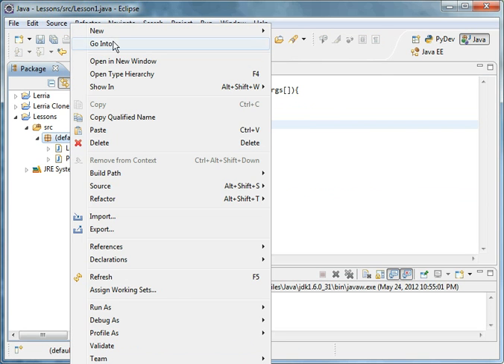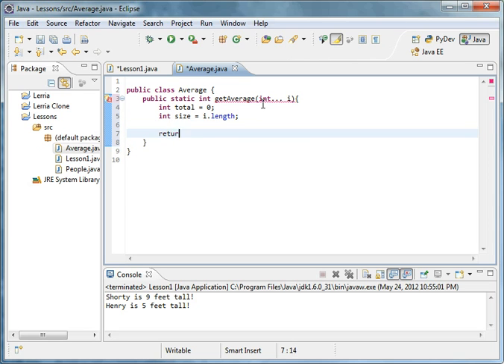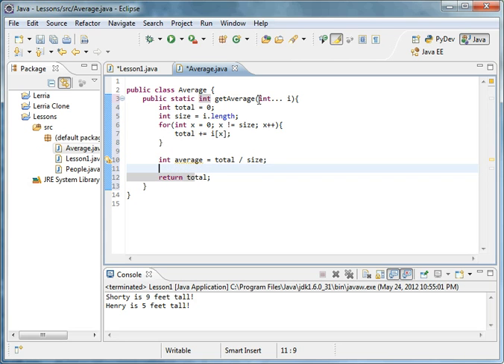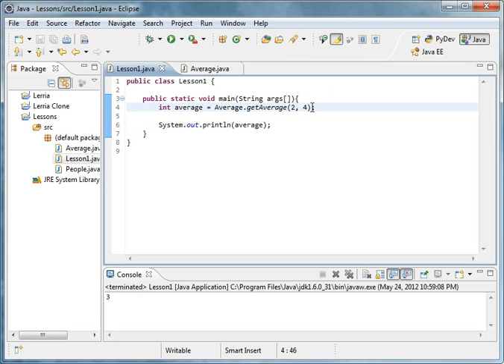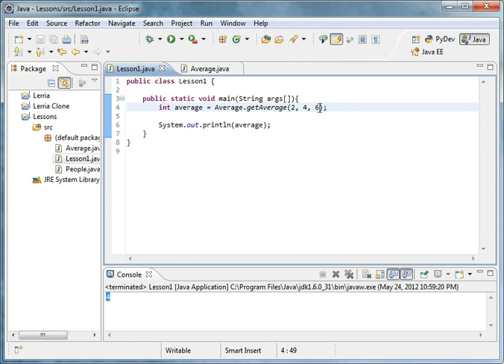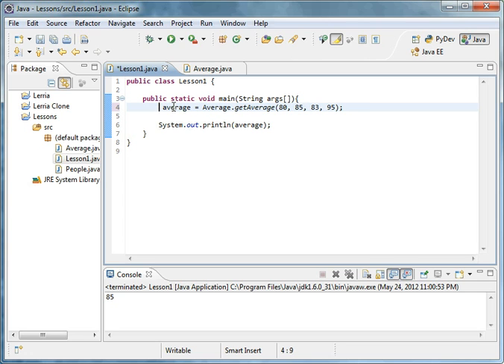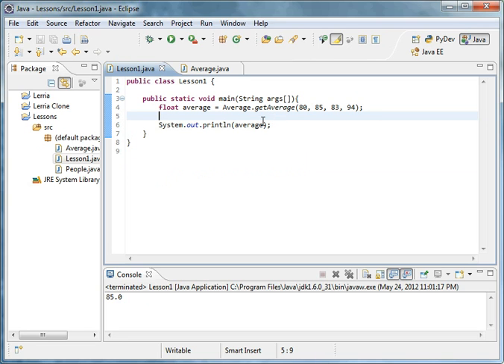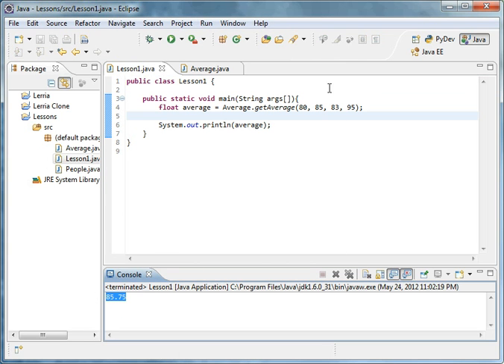Java Tutorials 18: YOUR FIRST TEST!:D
The title is a pun, I'll walk you through making an averageing program that will take the average of tests and will allow you to see what grade you will need on the next test to recieve a certain grade.

JAVA TEST 1:
Using what you've learned, create a averageing program that will calculate the average of your test grades, the average of your participation grade, and homework grade and return that average!  DO NOT CONTINUE UNTIL YOUR TEST IS COMPLETED!  Each average method for each gradeing area should be in their own class!